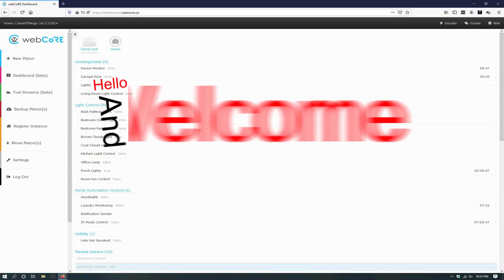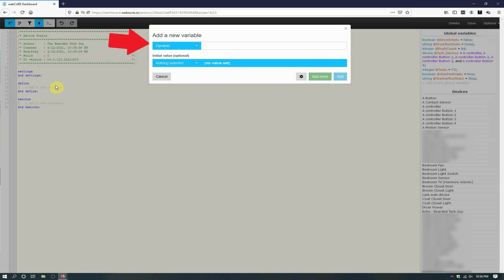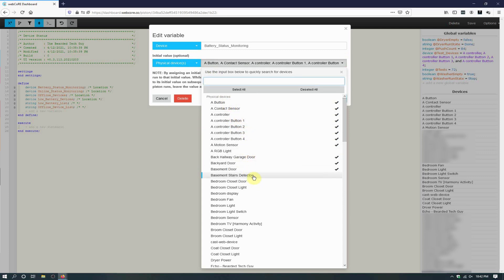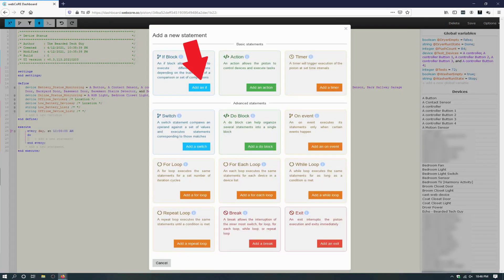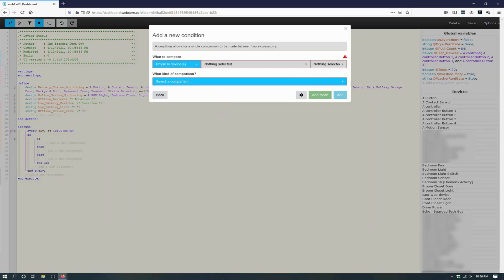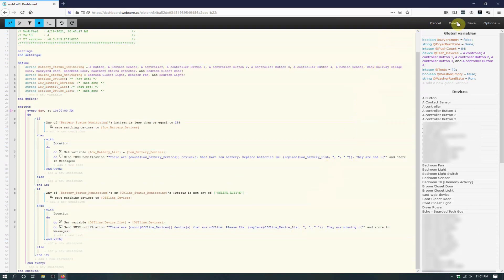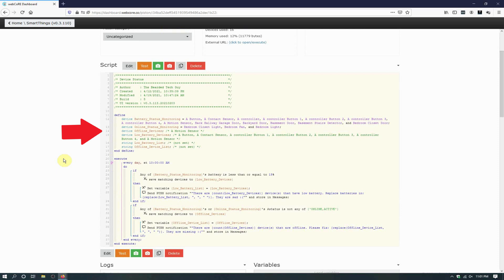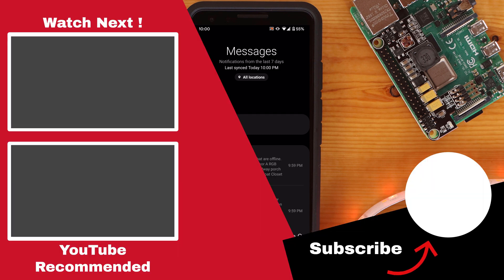Setting up Low Battery and Offline Smart Home Device Notifications with webCoRE | Home Automation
In this Getting to Know webCoRE Piston Example video, we will be taking a look at how to setup Device notifications on our phone in the event of battery powered smart device has low battery or if a smart home device is being reported offline from your smart hub. This will help make sure that you keep all of the sensors that run your home automation routines always running. This piston example can be used with webCoRE running on either Samsung SmartThings or Hubitat Smart Home Hubs.

Low Battery Push Message:
"There are {count(Low_Battery_Devices)} device(s) that have low battery. Replace batteries in: {replace(Low_Battery_List, ", ", " ")}. They are sad :("

Offline Devices Push Message:
"There are {count(Offline_Devices)} device(s) that are offline. Please fix: {replace(Offline_Device_List, ", ", " ")}. They are missing :("

About the "Getting to Know webCoRE" Series:
The series is intended to introduce you to webCoRE for SmartThings or Hubitat Smart Home Hubs and provide examples on how to setup Home Automation in a highly customizable way. The series will include examples for different webCoRE pistons and ways to get pretty creative in automating your life. webCoRE is a great alternative for those who have been abandoned by the recent abrupt shutdown of Stringify. If you are looking for a Stringify alternative make sure to check out webCoRE!

webCoRE makes SmartThings or Hubitat a great alternative to the now closed stringify service!